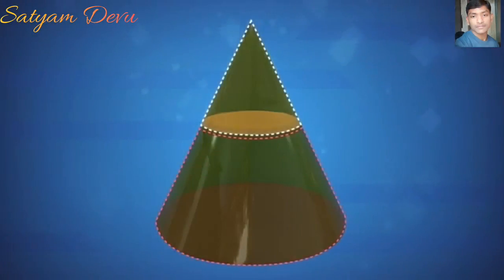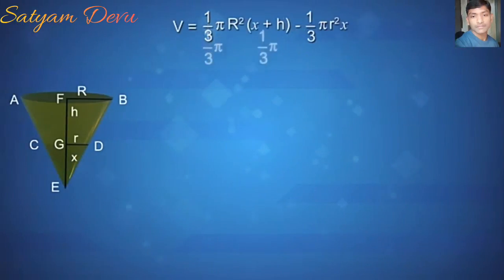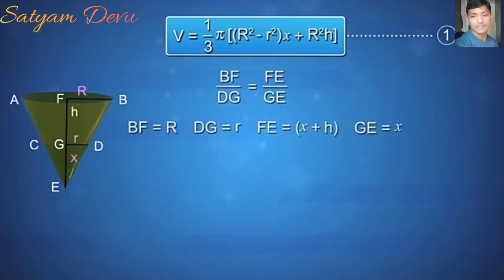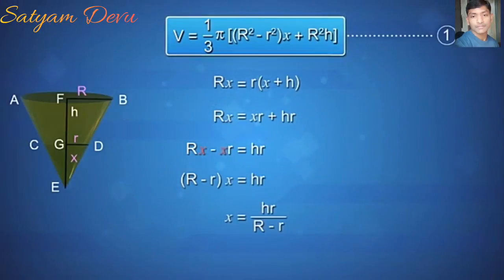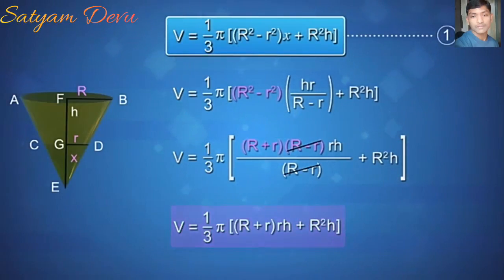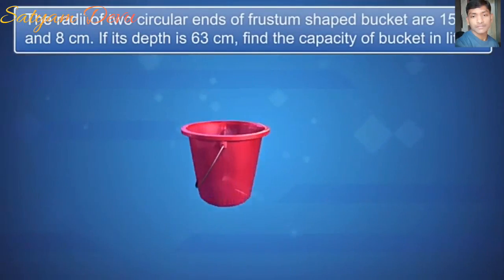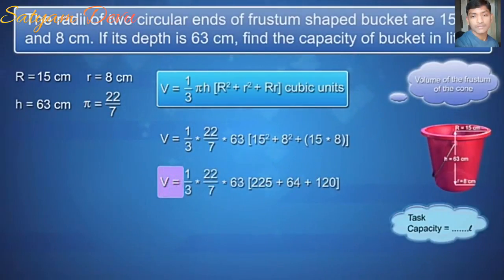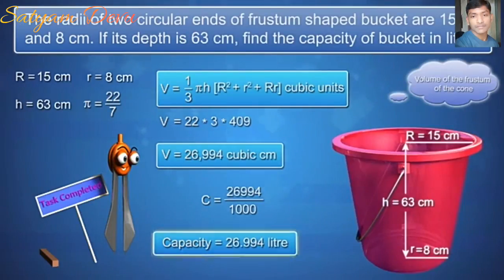Volume of frustum of a cone in soft English language